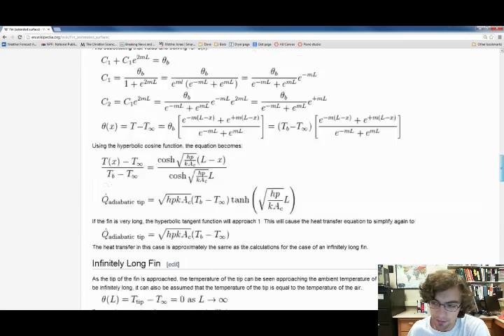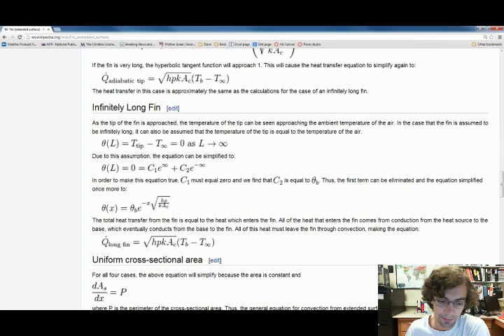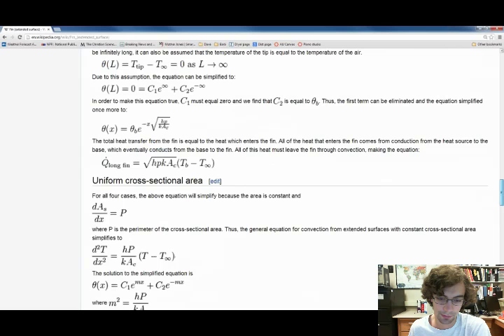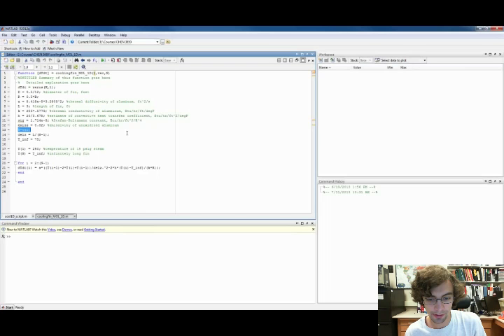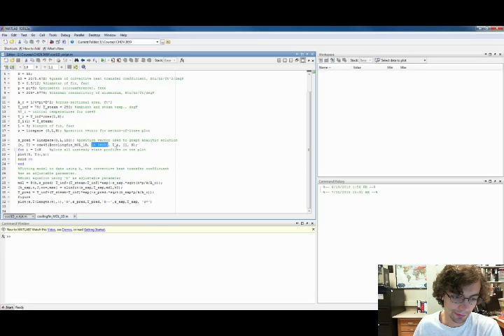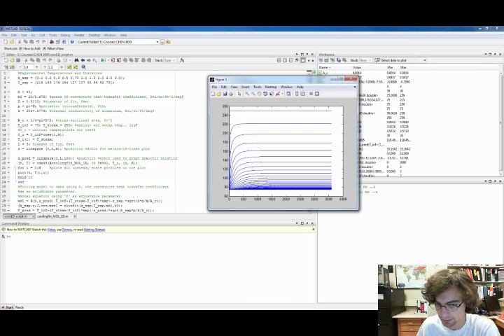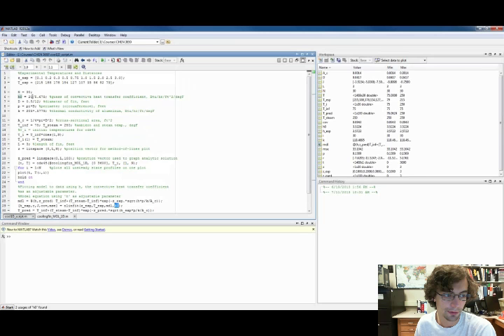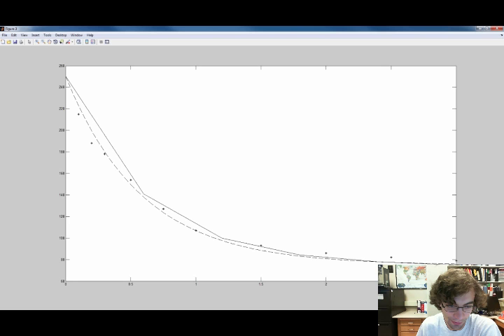MATLAB primer on ode45 and nlinfit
This tutorial on the built-in MATLAB functions ode45 and nlinfit was designed to aid in  analysis of the temperature profile of a cylindrical cooling fin.